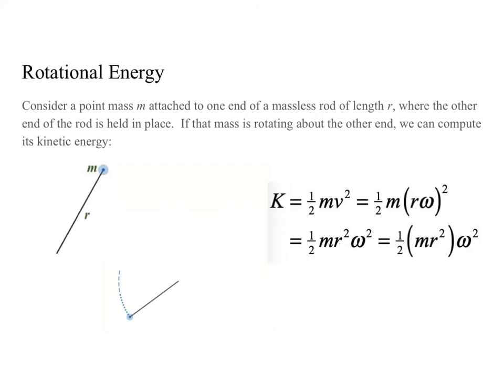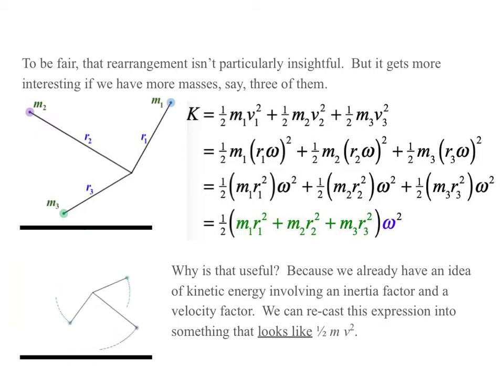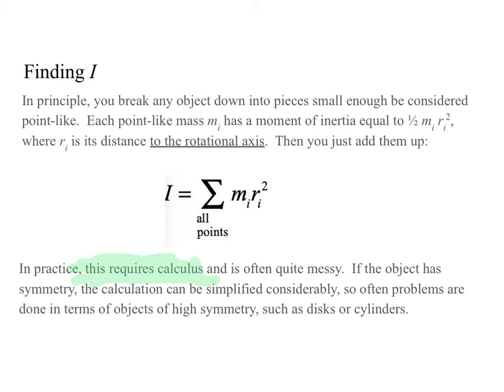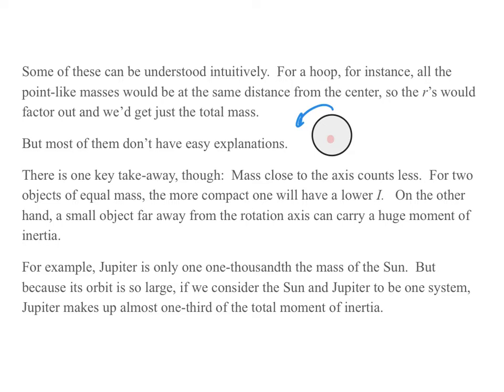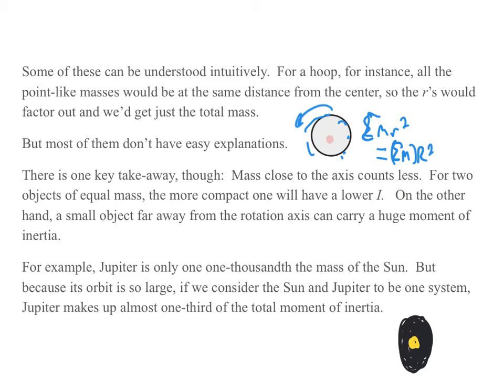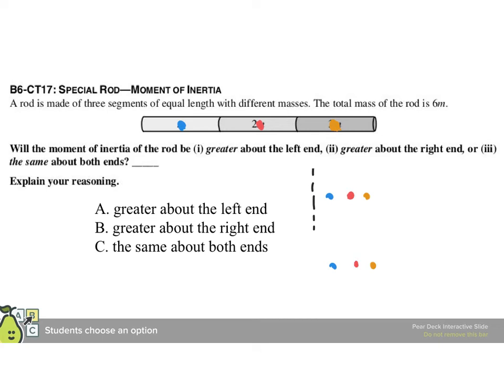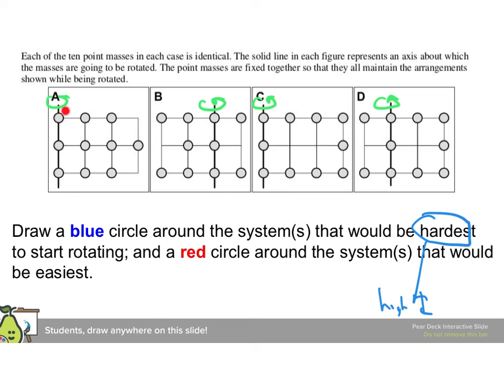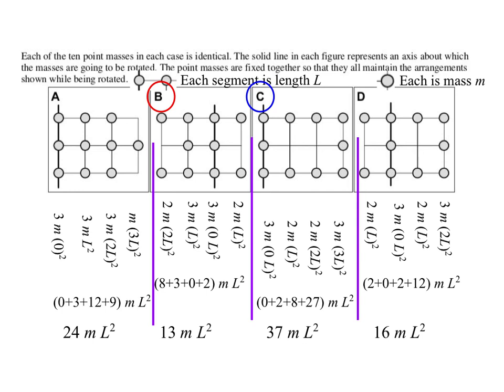APC N05A04a Rotational energy